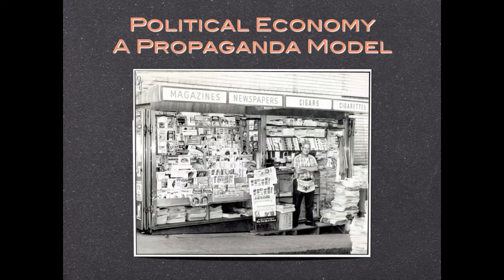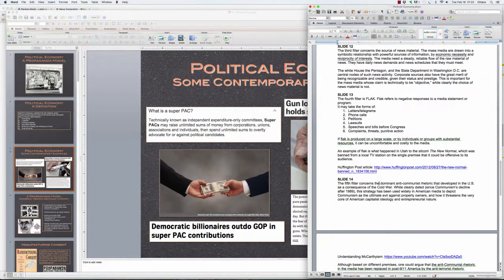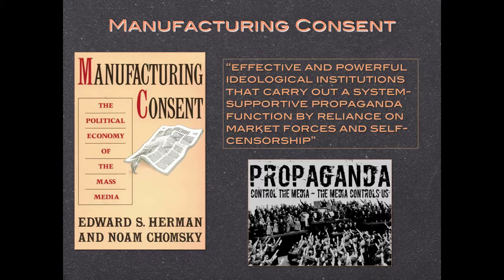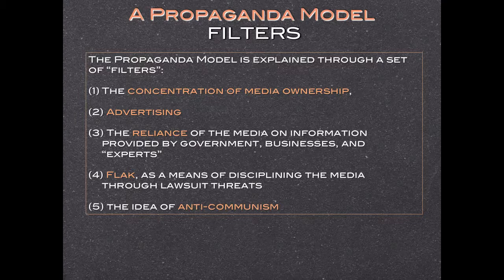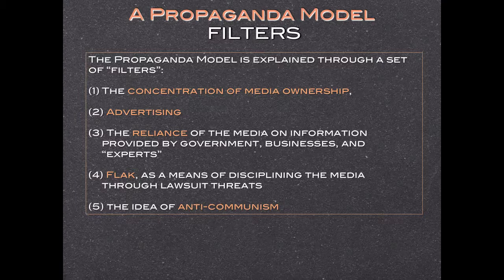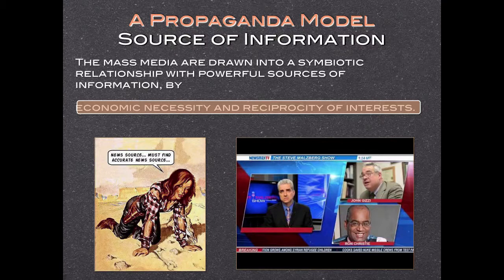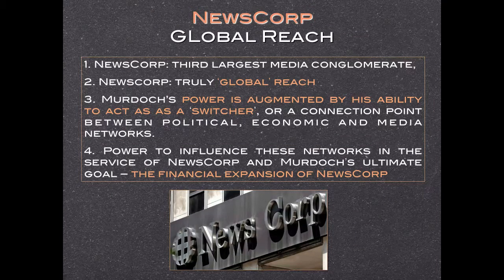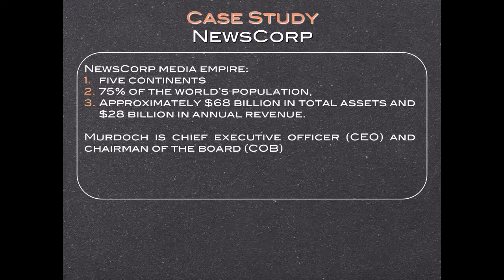Political Economy Lecture